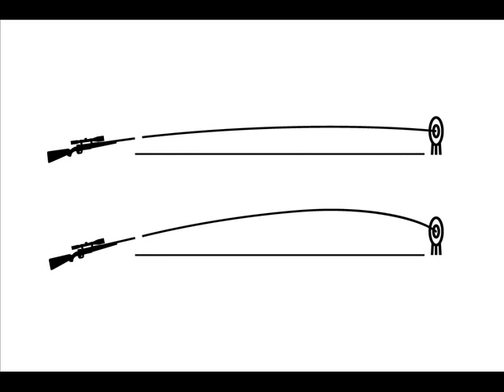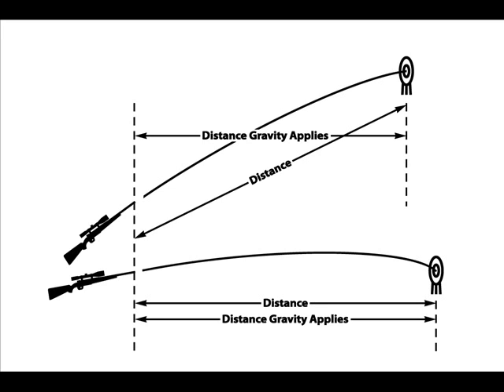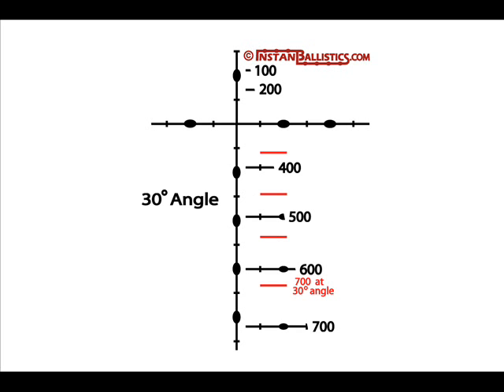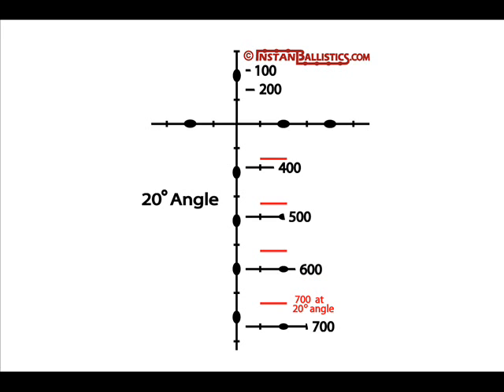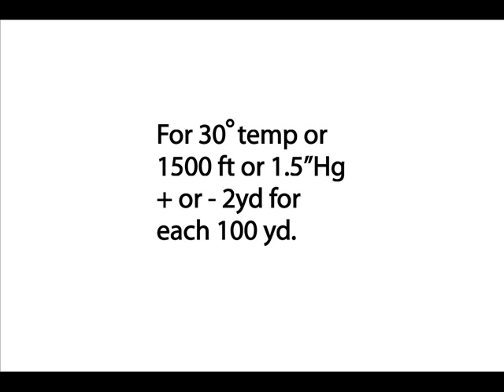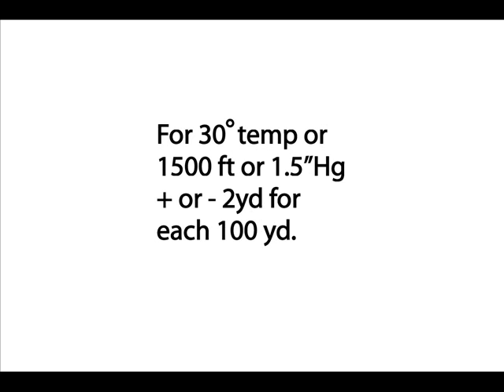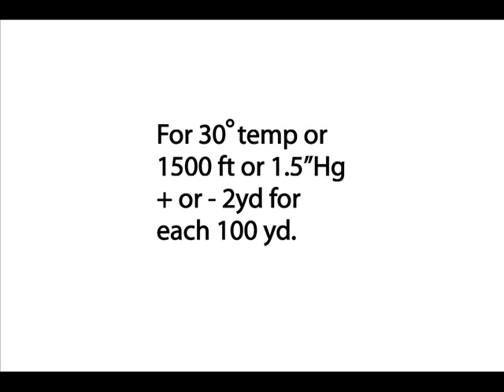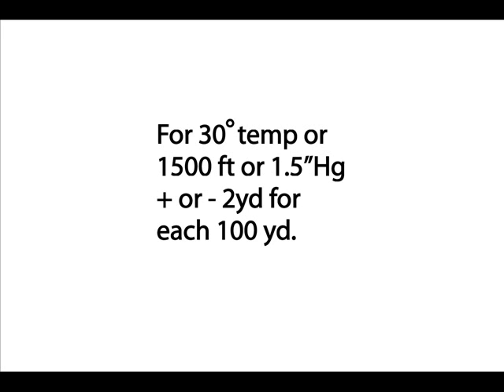3 Angles and Environment